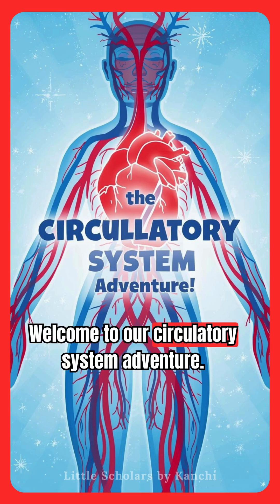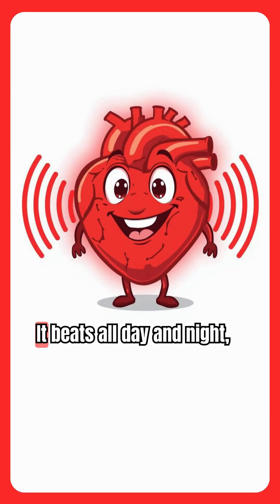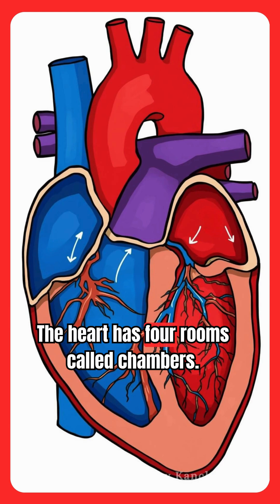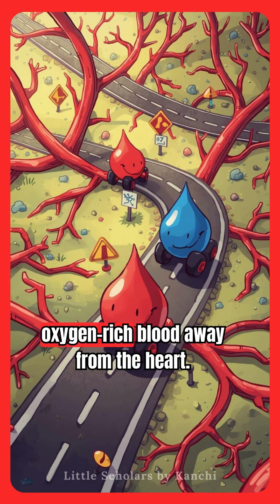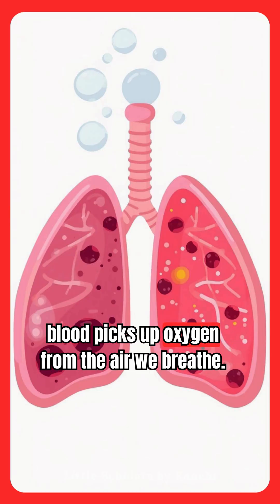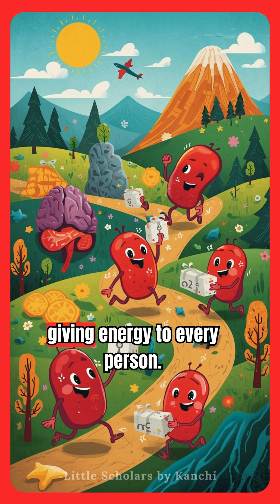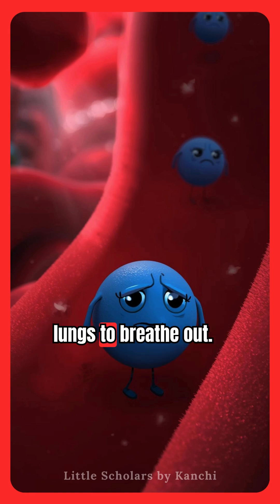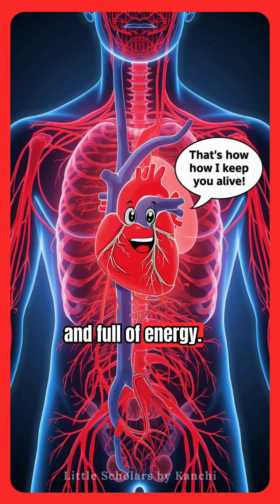Circulatory System How Does Your Heart Keep You Alive?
❤️How Does Your Heart Keep You Alive? 💪💧

Take a journey inside the human body and discover the circulatory system!
This fun, kid-friendly science video shows how the heart pumps blood through veins and arteries, delivering oxygen and nutrients to every cell. 🌟

👩‍🔬 Kids Will Learn:
✅ How the heart works like a powerful pump ❤️
✅ The difference between arteries, veins, and capillaries 💧
✅ Why blood carries oxygen and nutrients all over the body 🌬️🍎

Perfect for Grades 1–6, homeschool science lessons, and classroom STEM activities.

kids learning shows,
kids learning tube planets,
kids learning cartoons,
kids learning tube 50 states,
kids learning app,
kids learning apps free,
abcd for kids learning,
app for kids learning,
ai for kids learning,
baby cartoons for kids. learning baby videos,